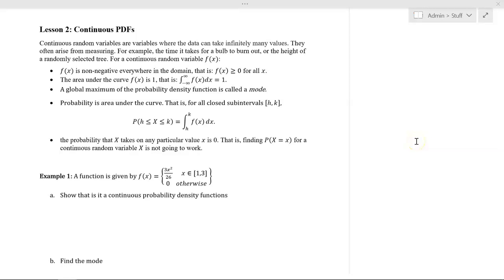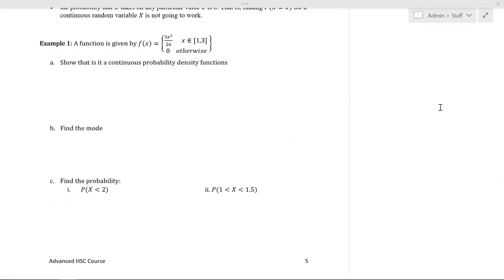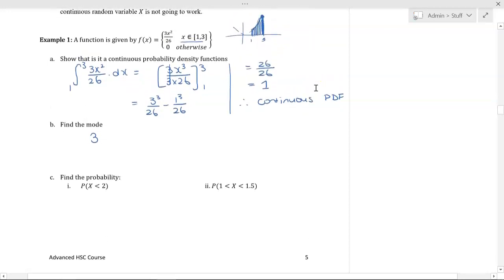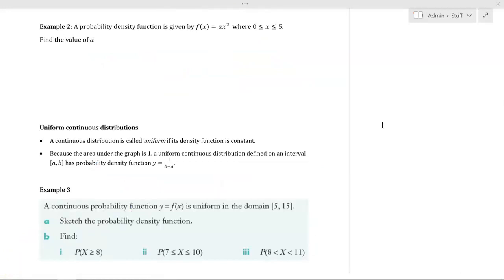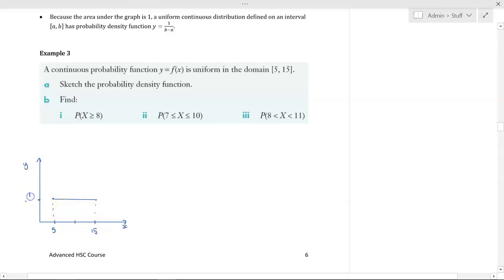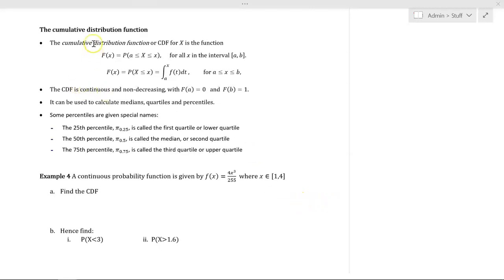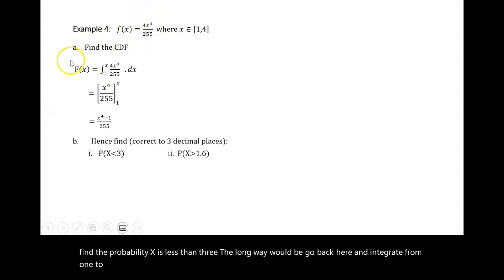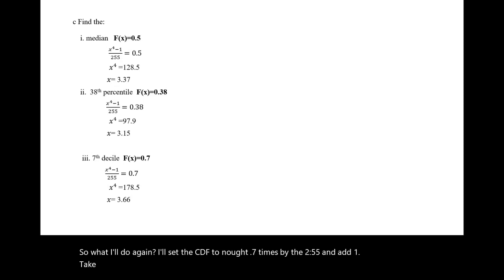Lesson 2 Continuous PDFs